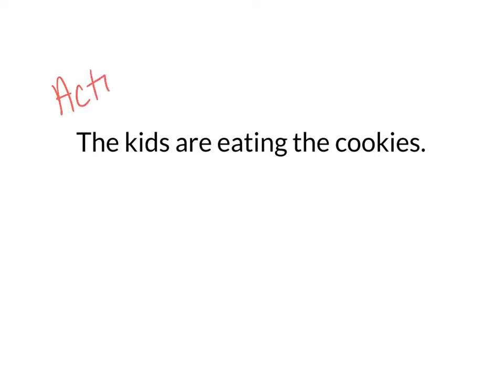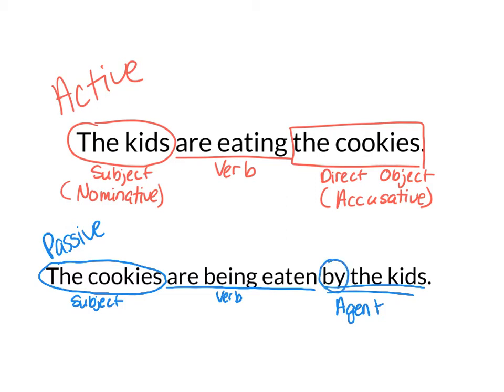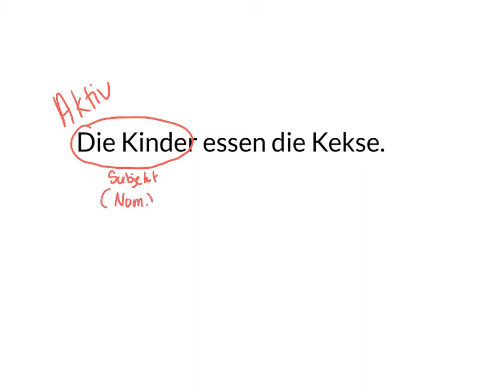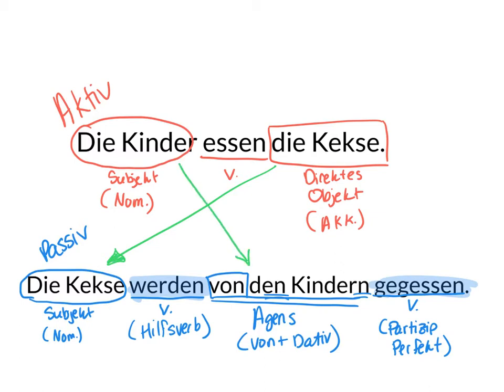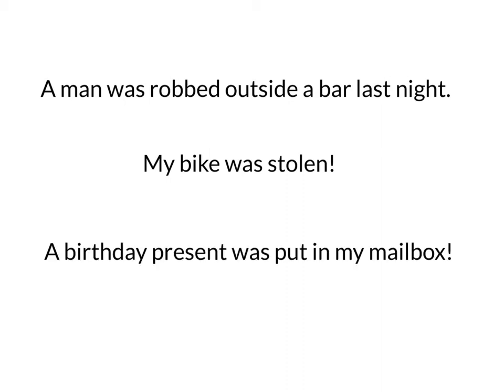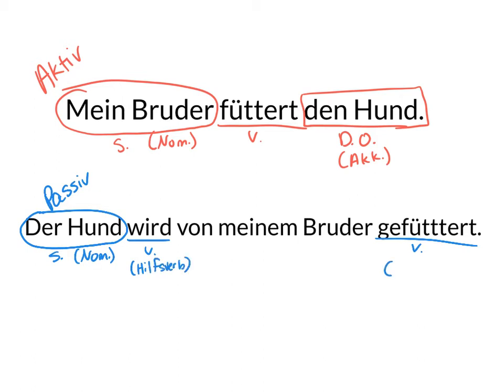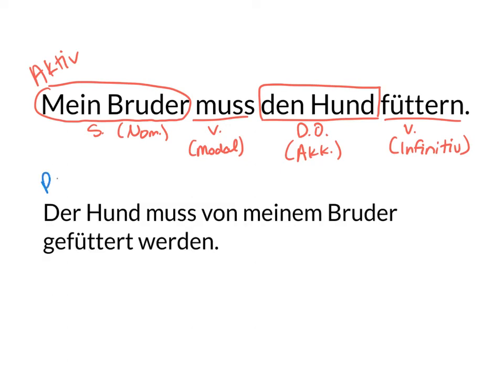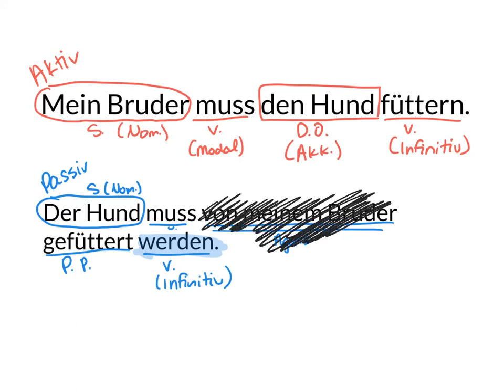Das Passiv (Erklärung auf Englisch)